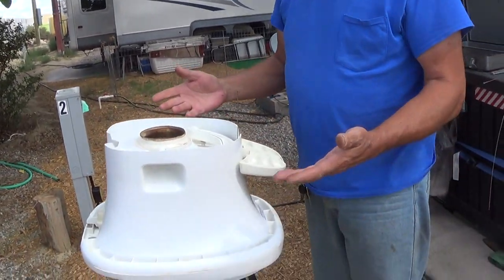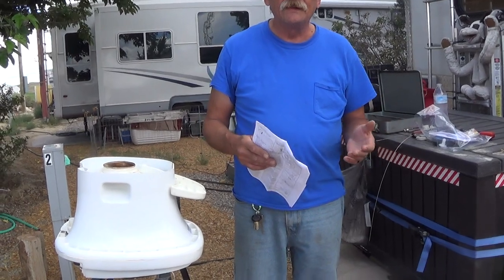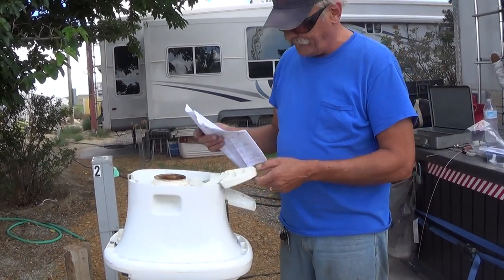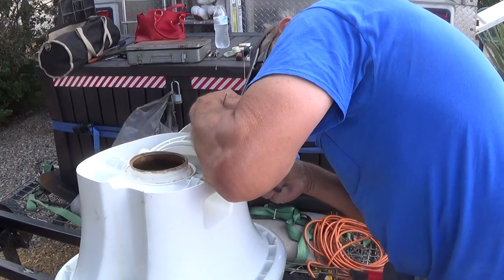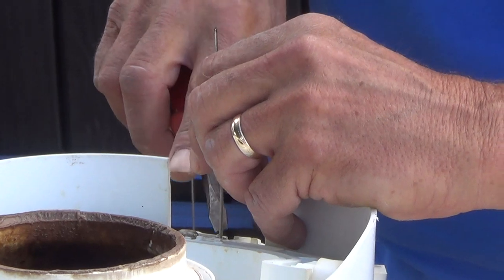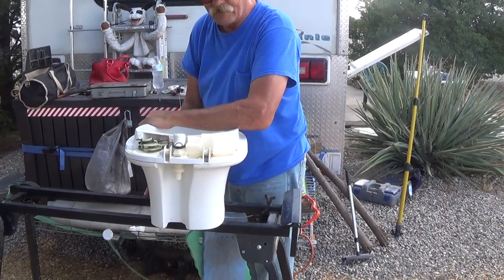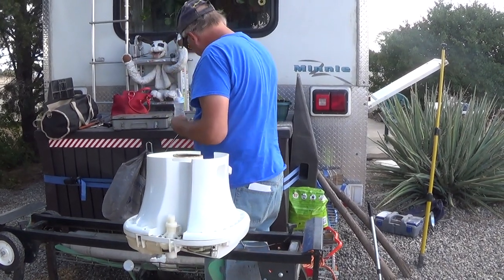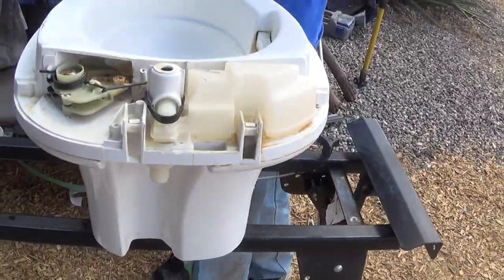Patsy's Travels: Thetford Toilet Repair (1 of 4)